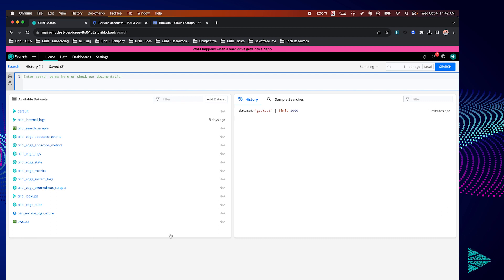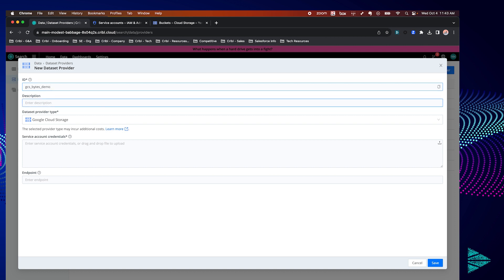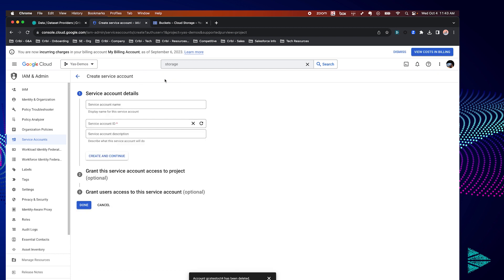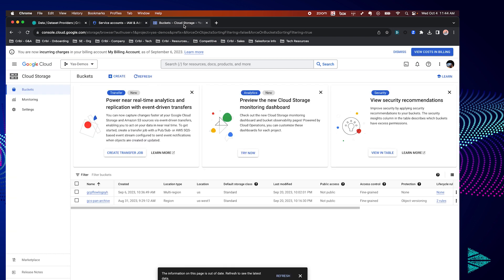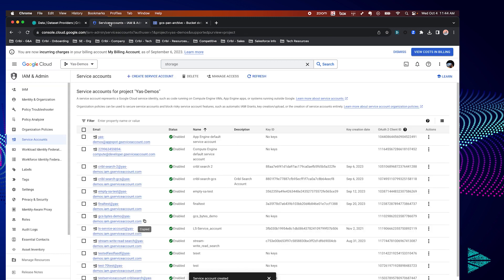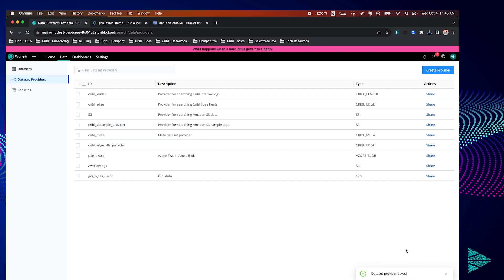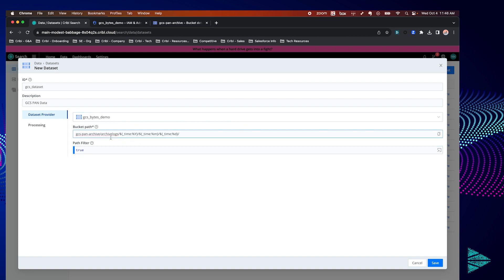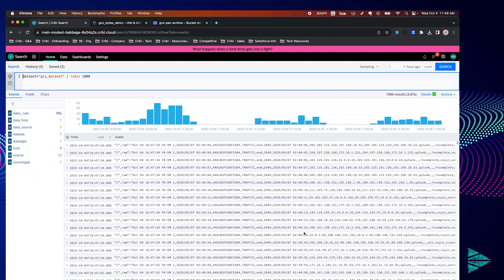How to Search Google Cloud Storage Buckets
Do you need to search your Google Cloud Storage Buckets? Here is a quick Cribl Bytes instructional video to show you how to set up both your dataset provider and dataset in Cribl Search and the necessary configs on the GCP side to get that started. More details are available on our Cribl Docs

Cribl, the Data Engine for IT and Security, empowers organizations to transform their data strategy. Customers use Cribl's suite of products to collect, process, route, and analyze all IT and security data, delivering the flexibility, choice, and control required to adapt to their ever-changing needs.

We offer free training, certifications, and a free tier across our products. Our community Slack features Cribl engineers, partners, and customers who can answer your questions as you get started and continue to build and evolve. We also offer a variety of hands-on Sandboxes for those interested in how companies globally leverage our products for their data challenges.

## Follow Cribl